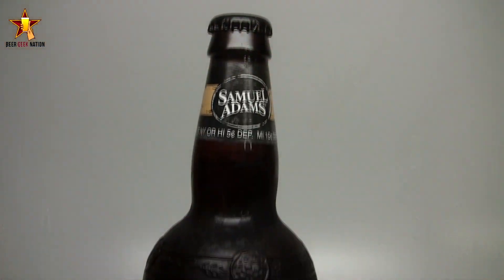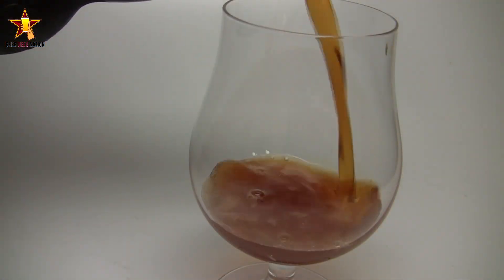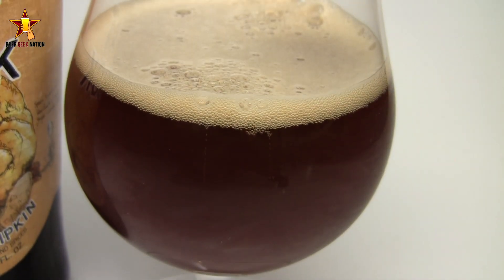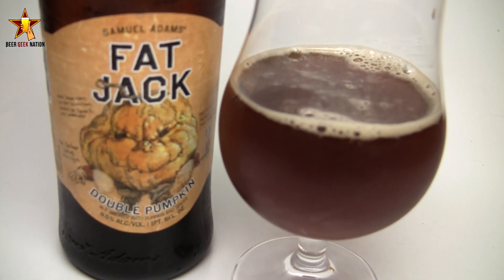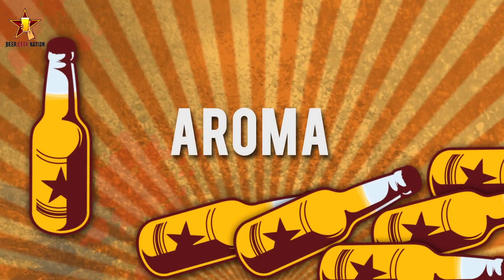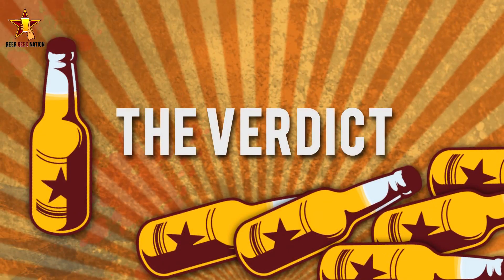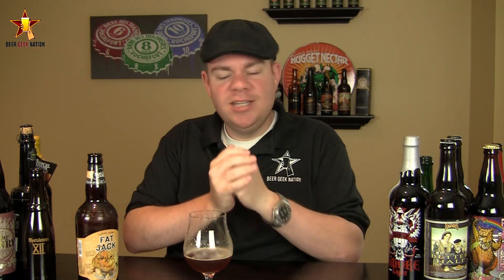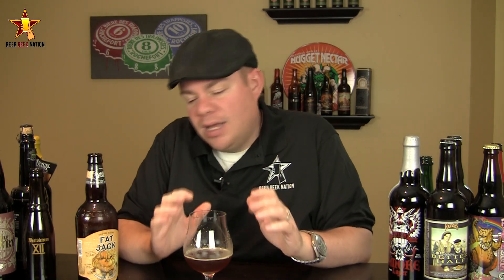Sam Adams Fat Jack Double Pumpkin Ale | Beer Geek Nation Craft Beer Reviews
Fat Jack Double Pumpkin Ale
Boston Beer Co
8.5%  ABV

This rich and luscious brew indulges in flavor with over 28Ibs of pumpkin per barrel, for a full bodied sweetness and deep russet color. Classic pumpkin pie spices of cinnamon, ginger, nutmeg, and allspice ignite a warmth and spark that's deepened by an undercurrent of roasty smoked malts. The result is a delectable brew full of enveloping layers of flavor and spice. At Samuel Adams we love experimenting. This series of limited edition brews represents some of our favorite small batch creations. Style: Pumpkin Beer Hops: East Kent Goldings, Fuggle Malts: Samuel Adams Two-Row Pale Malt Blend, Caramel 60, Special B, Smoked Malt Extras: Real Pumpkin, Cinnamon, Ginger, Nutmeg, Allspice